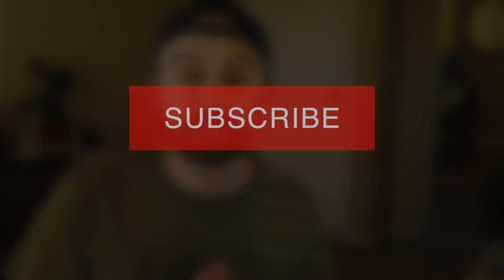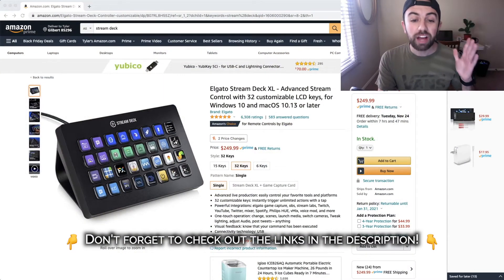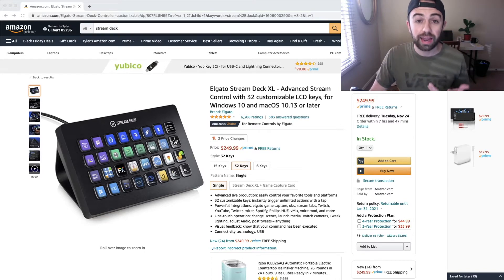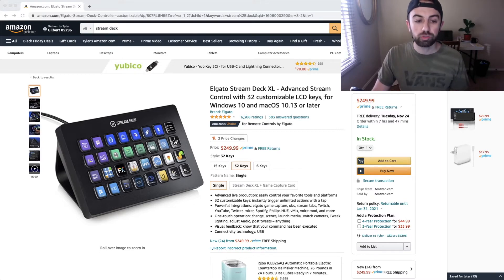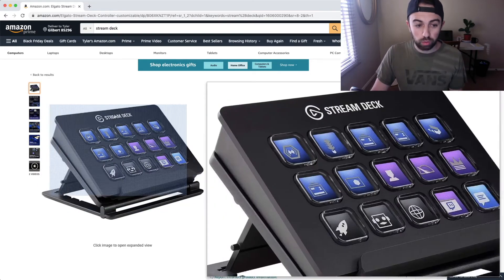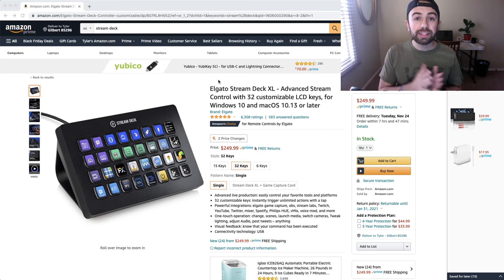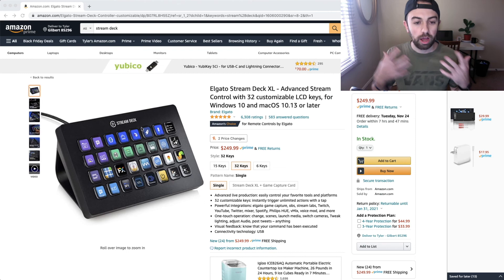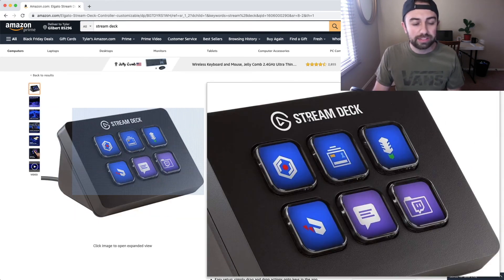THE BEST TECH GIFTS 2020 UNDER 100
▸ THE BEST TECH GIFT OF 2020

✯ Short Lens
▸ Portrait Lens
✯ Tripod + Monopod
▸ Lapel Mic
▸ Shotgun Mic
▸ Desk Glow Lights
▸ Colored Lights
▸ White Lights
▸ ▸ White Lights Stands
▸ ▸ White Lights Adapter
▸ ▸ White Lights Umbrellas
▸ Favorite Mouse For Editing

(✯ = Used To Create This Video)